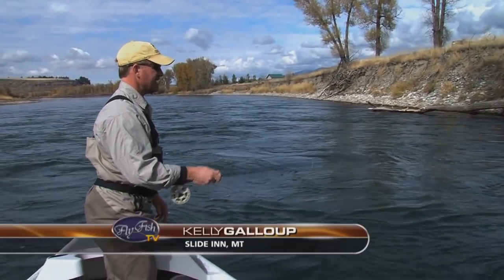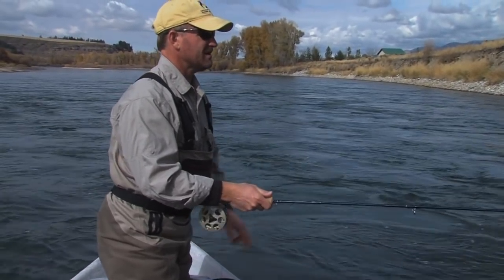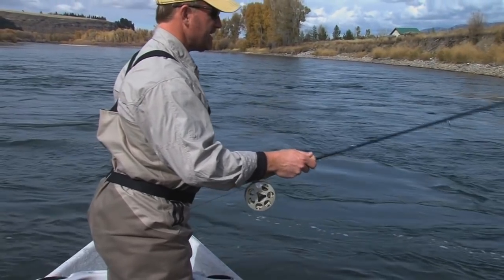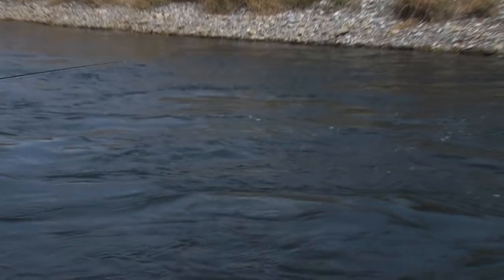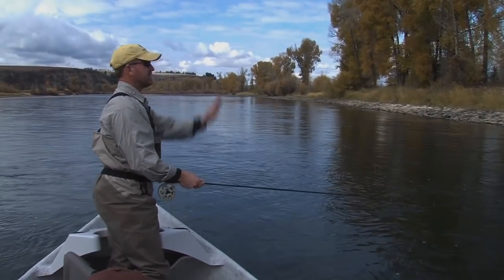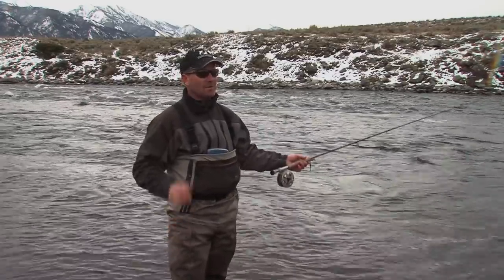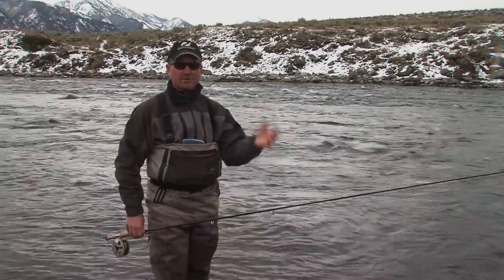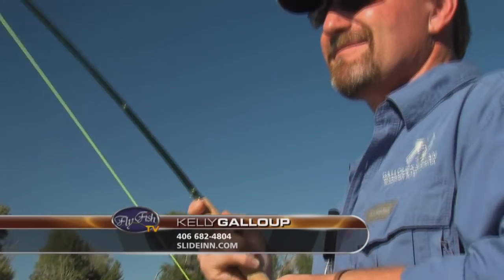Jig Fishing Streamer Flies with Kelly Galloup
Jig Fishing a streamer fly with weighted line demonstrated by Kelly Galloup.  This is excerpt from ADVANCES STREAMER FISHING video from the Fly Fish TV library that was included in episode of the show.  Kelly show how he jigs streamers when he is trying to draw trophy trout up from the depths.  It is a little know tactic that can be deadly for big trout when they aren't taking a traditional presentation